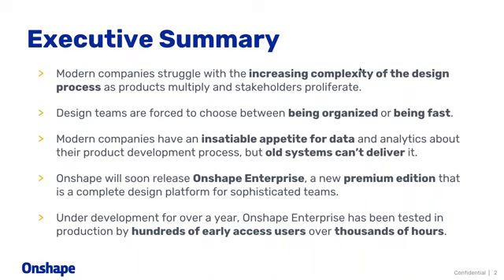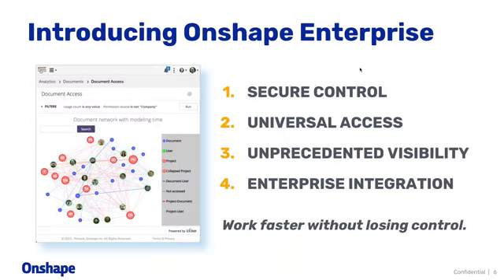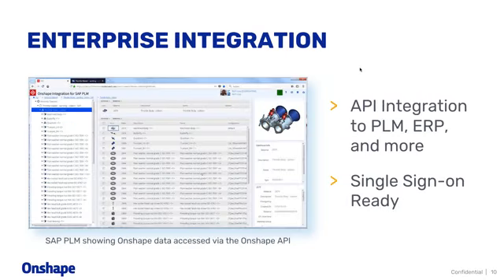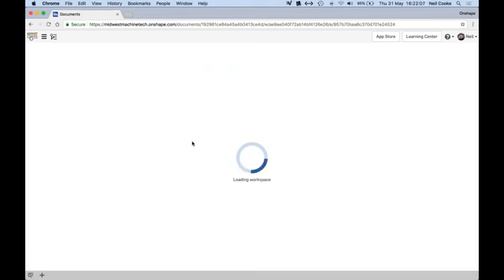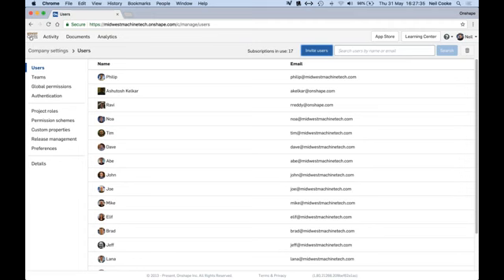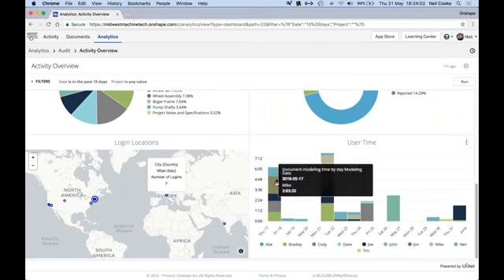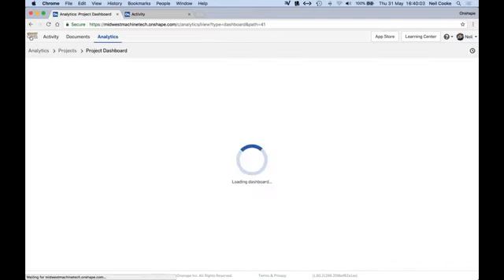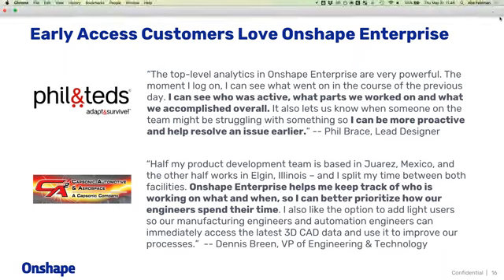Announcing Onshape Enterprise | Webinar (May 31st, 2018)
Announcing Onshape Enterprise:  A New Design Platform for Sophisticated Product Teams.